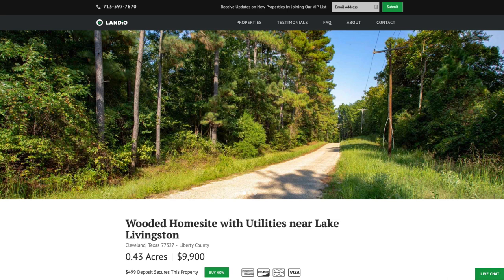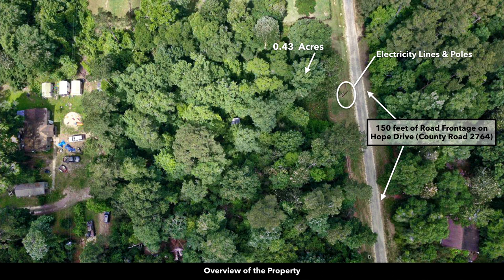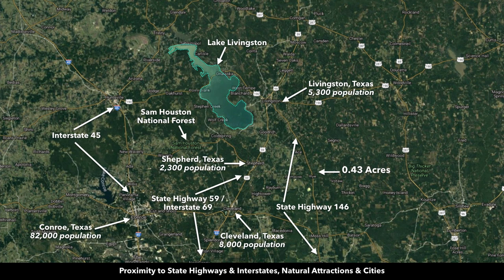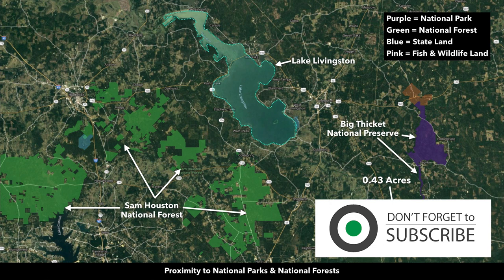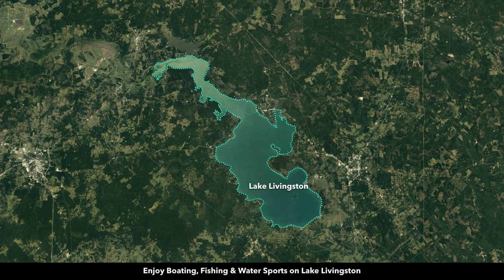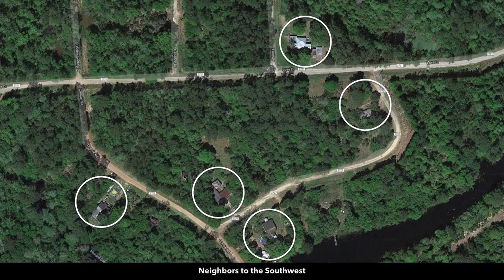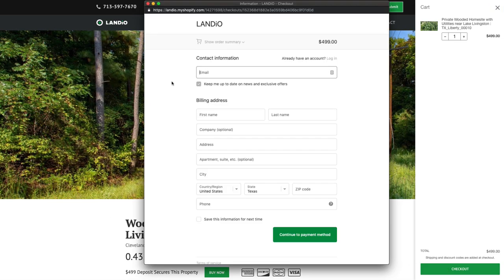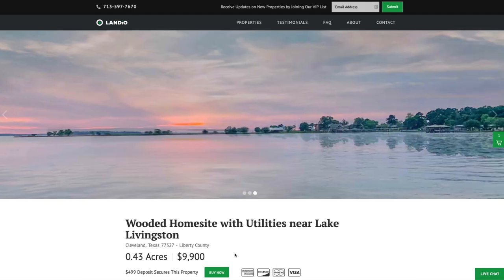SOLD by LANDiO • Land in Texas • Wooded Lot with Utilities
This Wooded Homesite features mature trees throughout the property with electricity, telephone and Internet for your cabin, mobile home, tiny home, barndominium or site built home.

The mature pine and hardwood trees provide a natural canopy of shade and privacy.

A portion of the Big Thicket National Preserve is located just 0.4 miles South of the property. The Big Thicket National Preserve stretches across Southeast Texas and is claimed to be one of the most biodiverse areas in the world outside of the Tropics. Throughout Big Thicket, you’ll find activities such as hiking, kayaking, camping and hunting.

The Preserve issues free hunting permits for several units of the Preserve, with hunting including white-tailed deer, feral hogs, rabbits, waterfowl and squirrels.

Just 18 minutes from the property is Birdwatchers Trail. Birdwatchers trail is located in the Big Thicket National Preserve and is a 0.5 mile hiking trail that leads to the meeting point of Menard Creek & Trinity River.

The preserve is located on a major migratory flyway for birds and is considered a “Globally Important Bird Area” by the American Bird Conservancy. Some of the birds you may see on the trail and around the preserve range from waterfowl to neotropical songbirds.

The is NO HOA, HOA fees, covenants, restrictions or time limit to build.

Nearby land owners have developed their properties with mobile homes, alternative styles homes, site-built homes, accessory buildings, small farms and ranches.

From the property you are only 34 minutes to Lake Livingston, which consists of 90,000 surface acres and is the 2nd largest lake in Texas.

On Lake Livingston you will enjoy fishing, boating and water sports. Fishing on Lake Livingston includes

• Largemouth Bass
• Bluegill
• Blue, Channel & Flathead Catfish
• White Bass
• Striped Bass
• Crappie

You are also in close proximity to highways, Interstates, town and cities; placing all the modern amenities, groceries, supplies, schools, medical care and employment just a short drive from the property. See the distances to nearby locations below.

LANDiO Property ID:  TX_Liberty_00006

Legal Description: Big Thicket Lake Estates, Sec 15, Lots 171, 173 & 175

Conveyance:  Warranty Deed

Elevation:  150 feet

Electricity Provided by Sam Houston Electric

Water provided by Lake Livingston Water Supply

Telephone & Internet provided by Eastex Telephone Cooperative

18 minutes to Birdwatchers Trail at Menard Creek

25 minutes to Livingston, Texas : Population 5,600

34 minutes to Shepherd, Texas : Population 2,300

34 minutes to Lake Livingston State Park

36 minutes to Cleveland, Texas : Population 8,000

42 minutes to Big Thicket Preserve Visitor Center

1 hour 1 minutes to the Sam Houston National Forest

1 hour 11 minutes to Conroe, Texas : Population 82,000

1 hour 20 minutes to The Woodlands, Texas : Population 95,000

1 hour 21 minutes to Houston, Texas : Population 2,300,000

2 hours 7 minutes to Galveston, Texas : Population 50,497

GPS Coordinates

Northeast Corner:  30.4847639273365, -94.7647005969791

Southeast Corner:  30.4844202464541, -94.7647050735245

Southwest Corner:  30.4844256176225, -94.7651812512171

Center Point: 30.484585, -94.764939